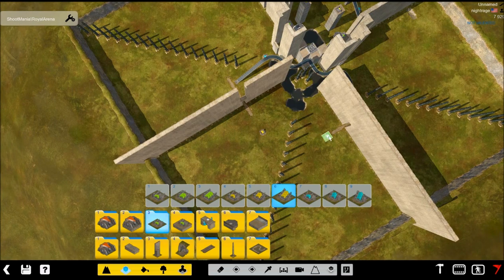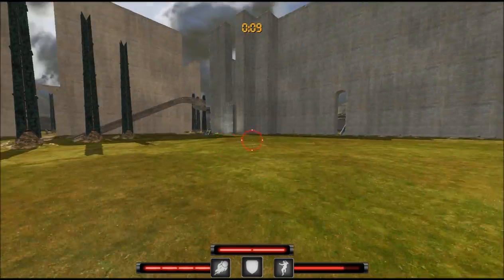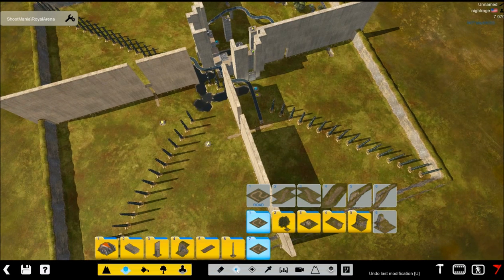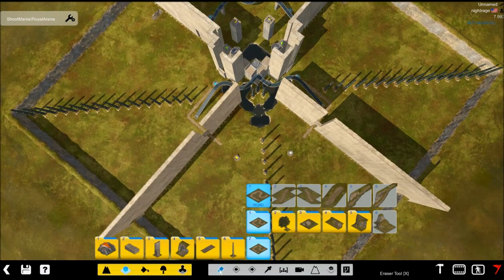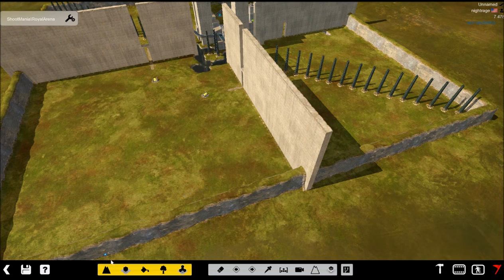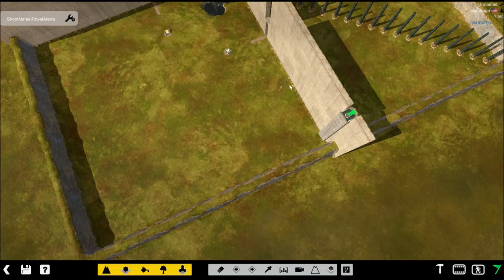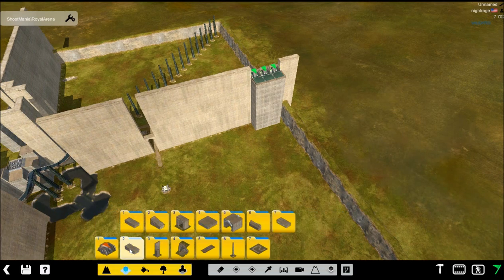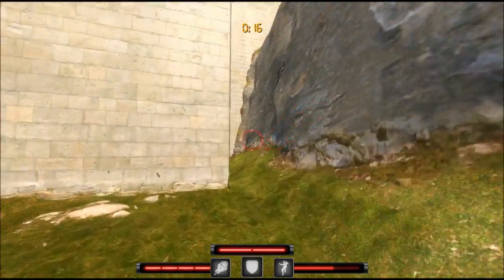LP Shootmania: Making Quadrant Episode 2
Episode 2 of me creating the map Quadrant in Shootmania.